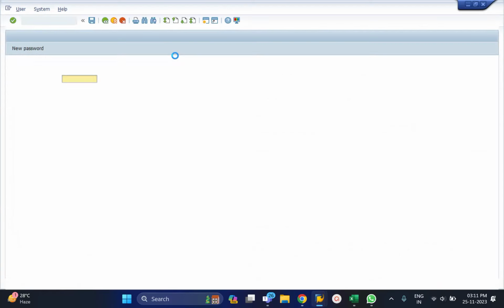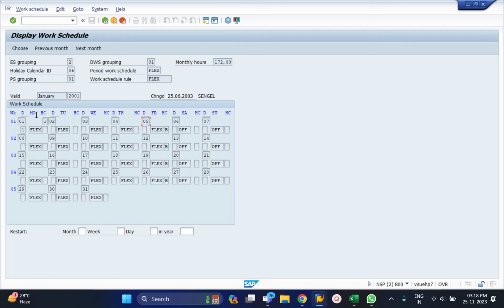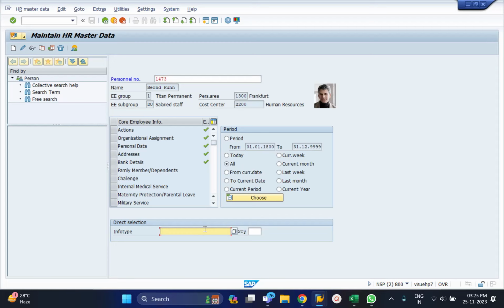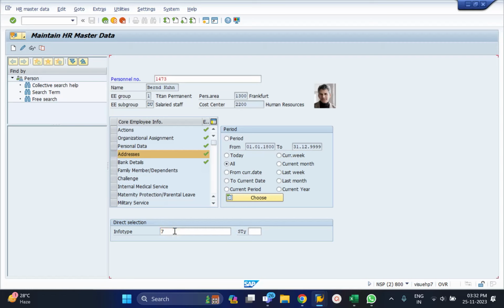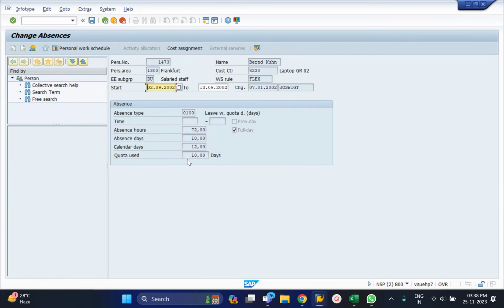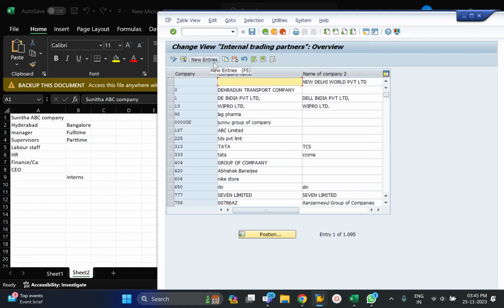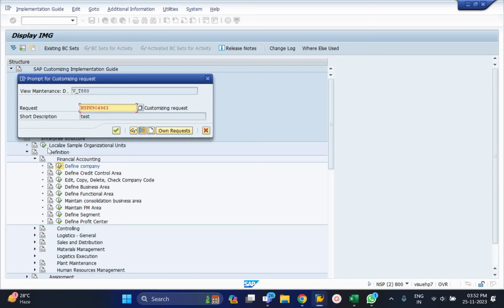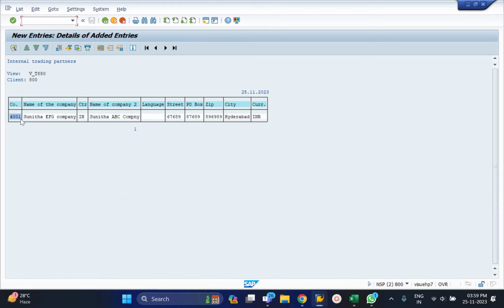SAP HCM-configuration Session part 1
SAP HCM TRAINING SERIES